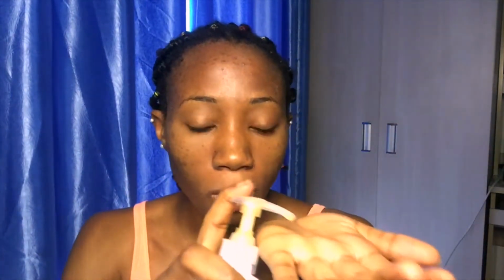ACNE.ORG REGIMEN: TWO WEEKS UPDATE| NIGERIAN YOUTUBER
In this video, I'm going to be showing you what my face looks like two weeks after using the acne.org regimen. Also, I will be telling you guys, how I plan to proceed in my week three. lego!